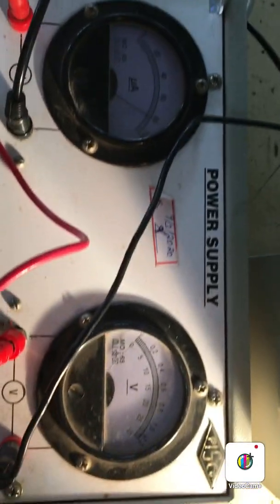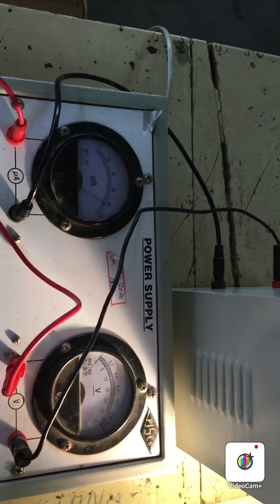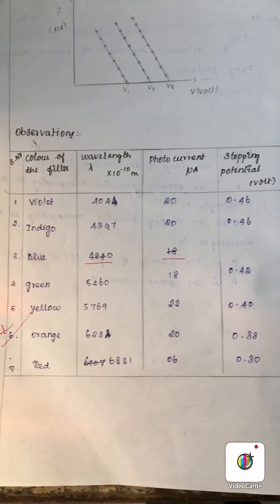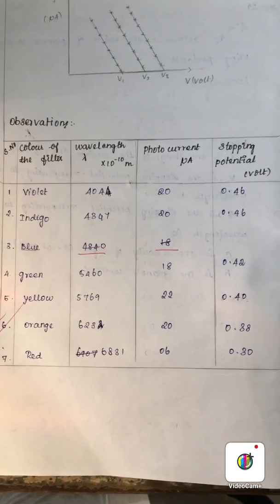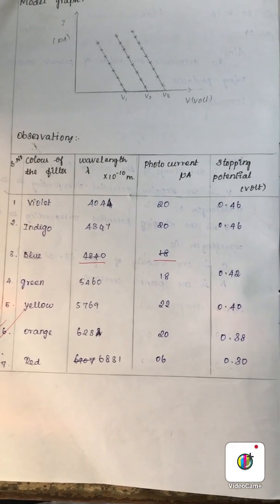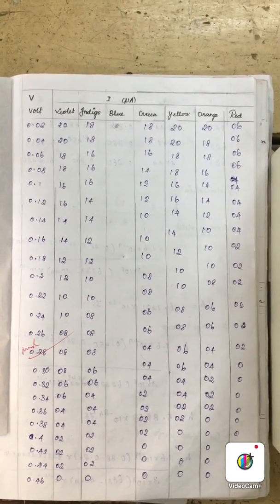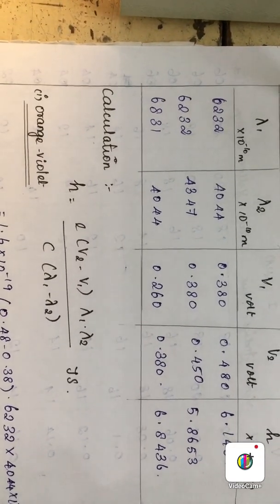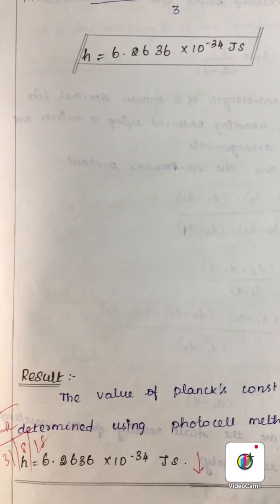Demonstration: Determination of Planck's constant explained by Dr.M.Mohamed Roshan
Experimental determination of Planck's constant using Photocell and colour filters in a Physics laboratory